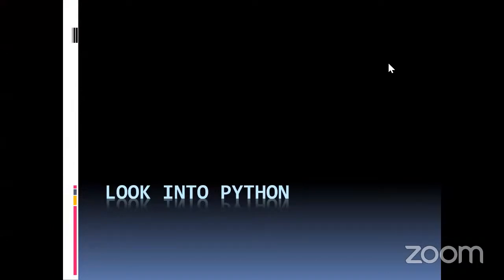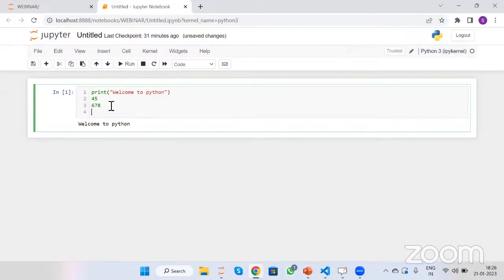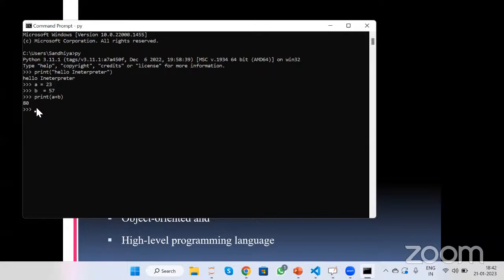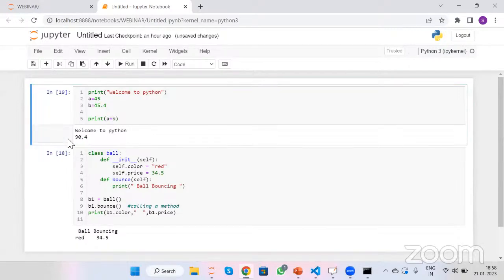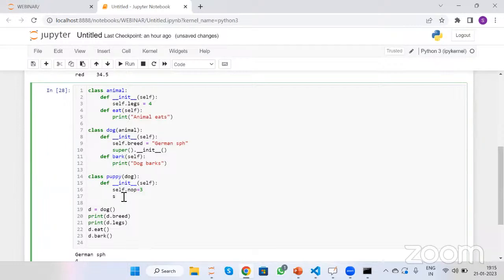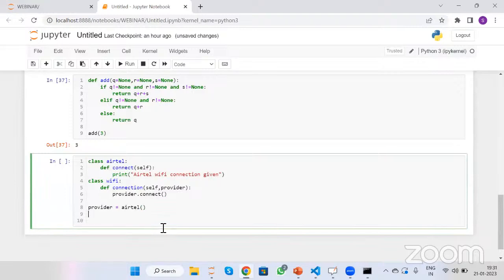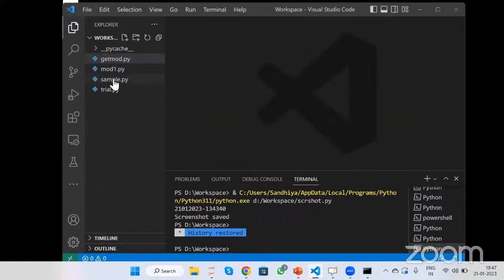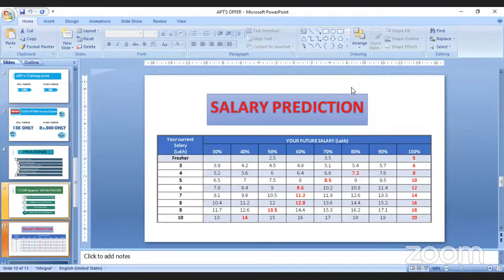Python Quick Learn Program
Greetings!

📲Mobile:
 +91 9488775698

🌐🌐🌐  IT 🖥️ Courses 🌐🌐🌐

 1. RPA (Robotic Process Automation)
  c. UiPath
 2. Cloud Computing
 3. Artificial Intelligence
  a. Python
 4. Full Stack Developer
 5. Java Full Back End Developer Course
  a. Java & Maven.
  b. Hibernate
  c. Microservices
  d. Spring  & Spring boot
 6. ERP Tools
  a. SAP
   i. MM, SD, PP, ABAP, HANA,FICO, WM Modules
  b. PeopleSoft
 7. Database
  a. SQL
  b. SQLDBA
  c. Oracle & Mongo
 8. Automation Testing
 9. CRM Tools
 10. Data Visualization
  a. Microsoft Power BI
  b. Tableau
 11. ETL Tools
 12. Programming Languages
  d. Perl
  e. Python
 13. Business Analyst
 14. Project Management
  a. PMP
 15. Android App Development.
 16. Docker & Kubernetes
 17. Devops
 18. Cyber Security
 19. RedHat / Linux Administration
 20. HTML, CSS, jQuery, JS bootstrap
 21. Sig Sigma tool
 22. Microsoft Office 365
 23. Pega
 24. Unity Game Design
 25. Excel VBA with Macros
 26. GitHub
 27. Digital Marketing

 1. Interview Success
 2. Public Speaking

➿ELECTRONICS Courses➿

 1. Embedded Systems.
 2. MATLAB
 3. AutoCAD
 4. CCNA